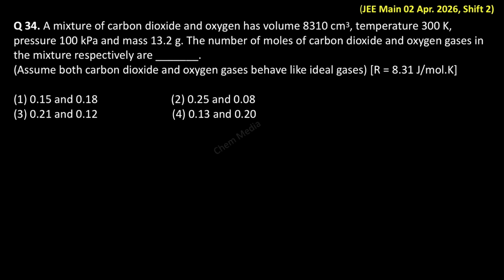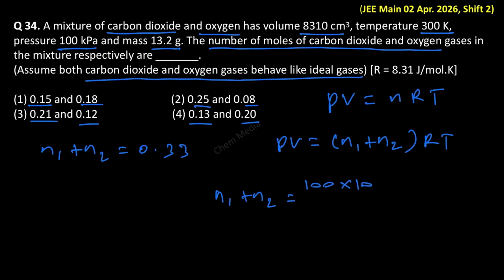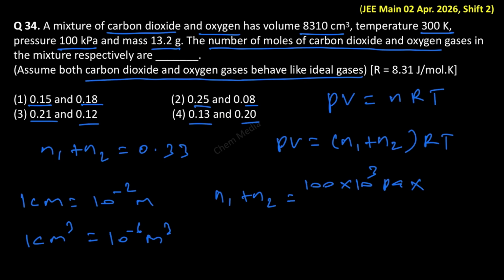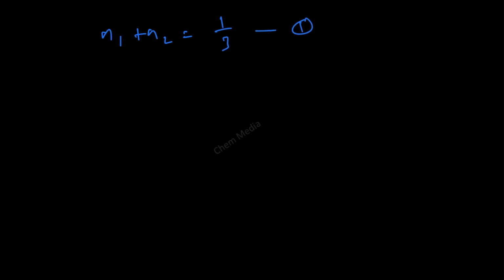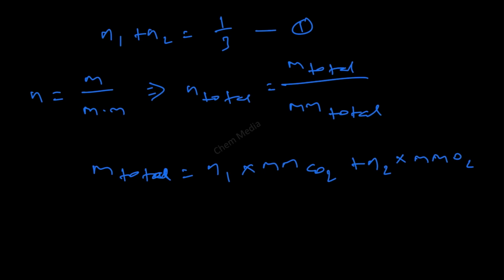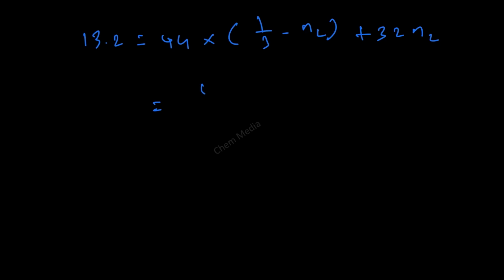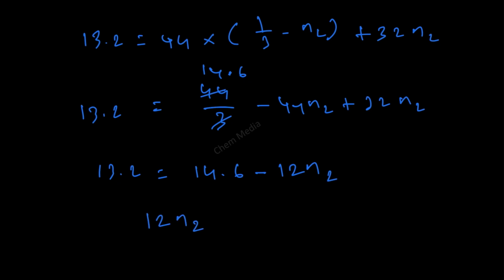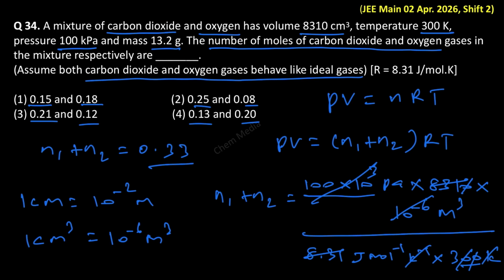A mixture of carbon dioxide and oxygen has volume 8310 cm3, temperature 300 K, pressure 100 kPa and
A mixture of carbon dioxide and oxygen has volume 8310 cm3, temperature 300 K, pressure 100 kPa and mass 13.2 g. The number of moles of carbon dioxide and oxygen gases in the mixture respectively are _______.
(Assume both carbon dioxide and oxygen gases behave like ideal gases) [R = 8.31 J/mol.K]

(1) 0.15 and 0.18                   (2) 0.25 and 0.08
(3) 0.21 and 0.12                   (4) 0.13 and 0.20